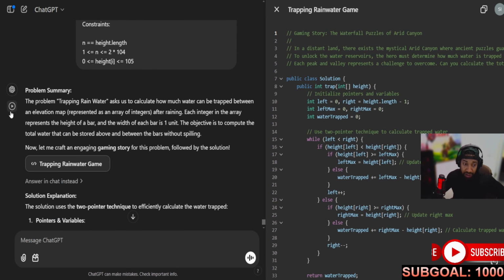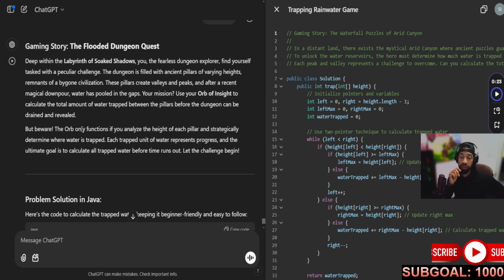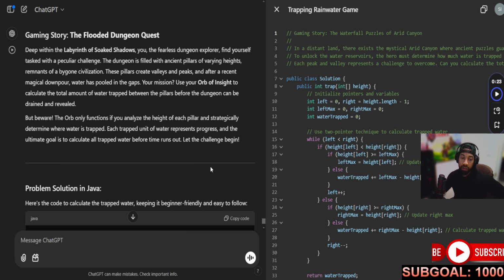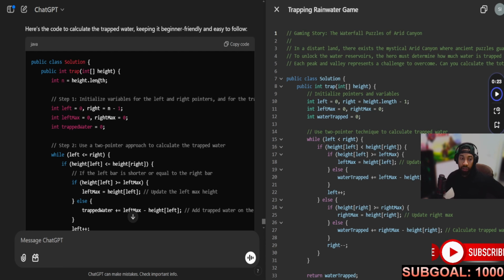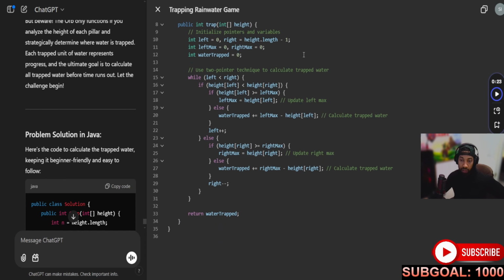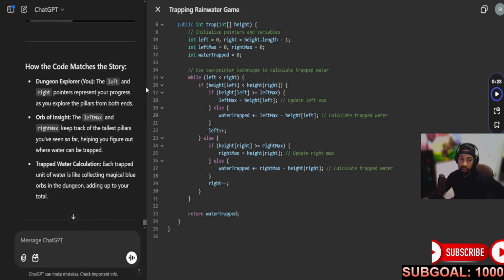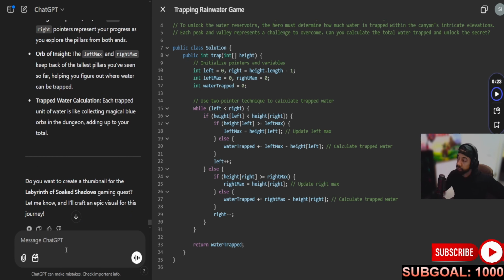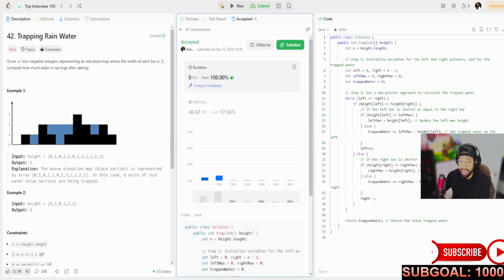LeetCode Trapping Rain Water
Efficient data structure choices.
Step-by-step Java implementation.
Optimizing for coding interviews.
Are you ready to harness the power of the Randomized Set and prove yourself as the rightful heir to Codevania’s throne? Let’s code our way to victory!